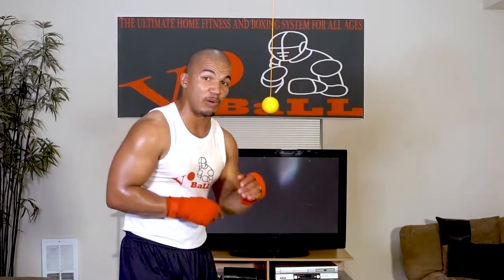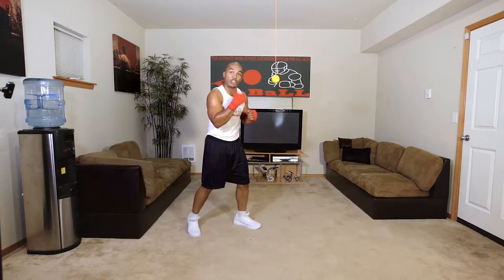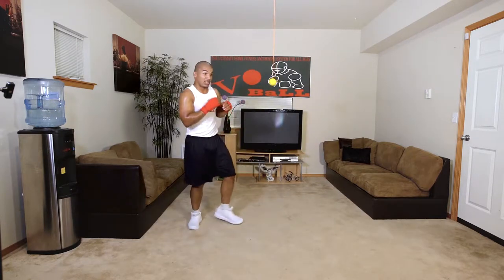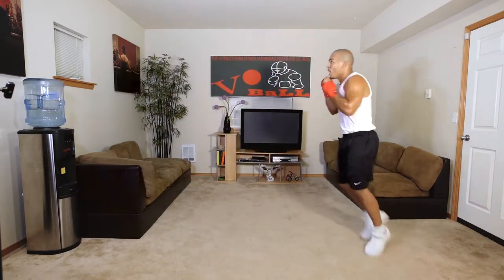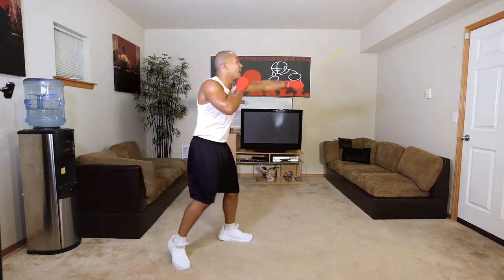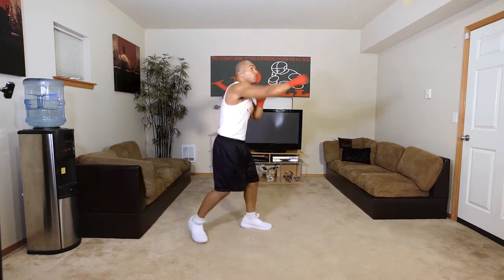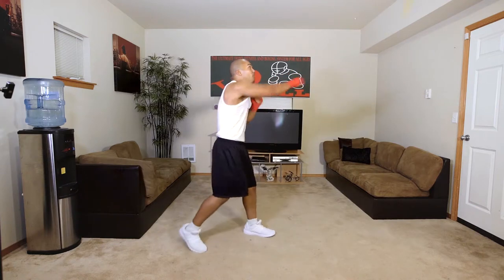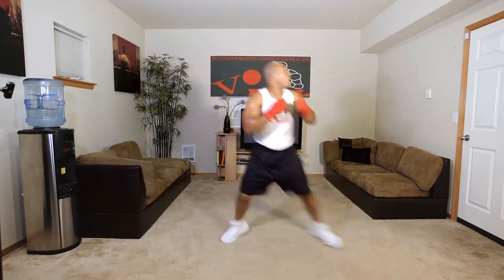Vo Ball Boxing and Fitness DVD--Championship Round 8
Championship Round 8- Stick and Move by Manny Dunham "the ak 47"